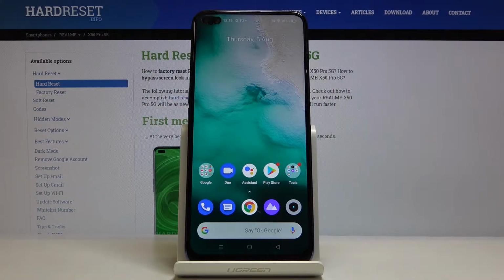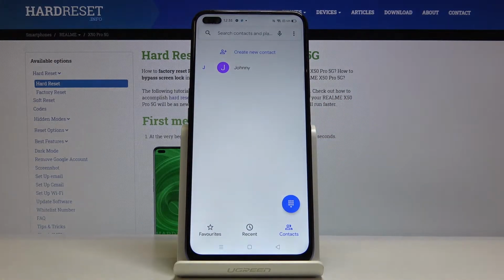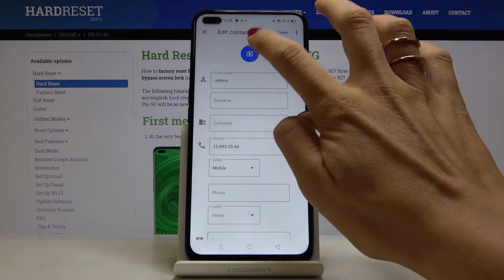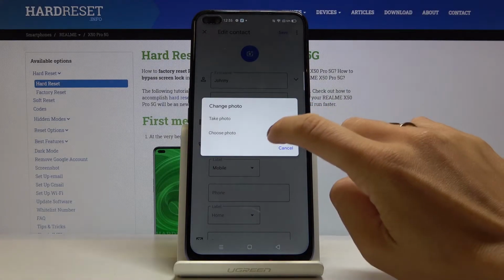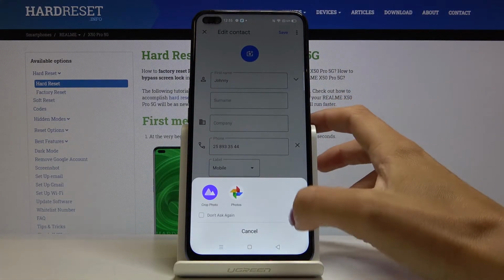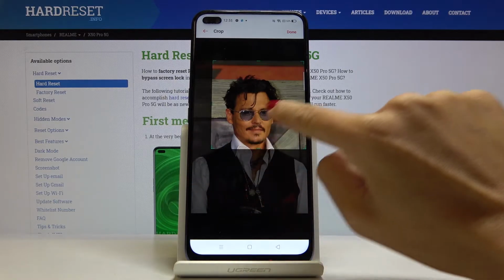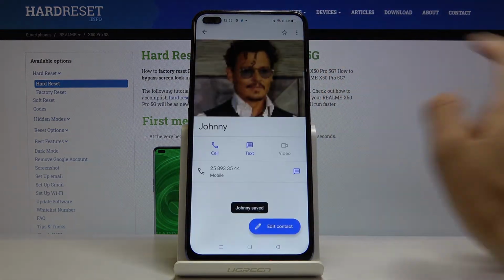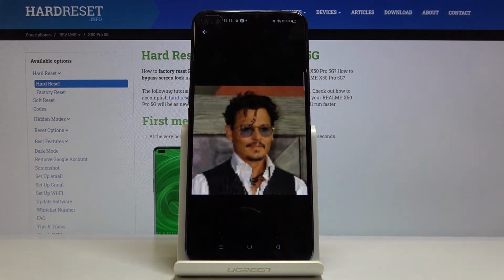How to Add Photo to Contact in REALME X50 PRO - Personalize Contacts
If you are wondering how to add a photo to your contacts, watch the guide above!  Our guide will show you, step by step, how to personalize your contacts in a couple of minutes. Stay with us and enjoy individual photos added to the chosen callers on your REALME X50 PRO 5G!

How to Add Profile Picture in REALME X50 PRO 5G? How to Add Picture to Contact in REALME X50 PRO 5G? How to Add Contact Picture in REALME X50 PRO? How to Personalize Contacts in REALME X50 PRO?